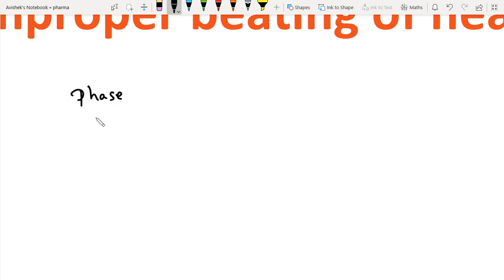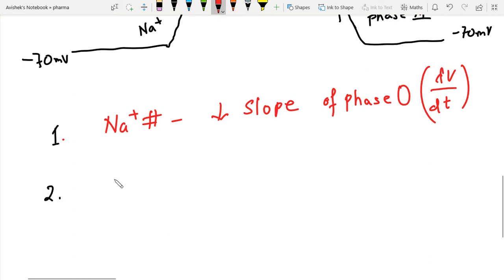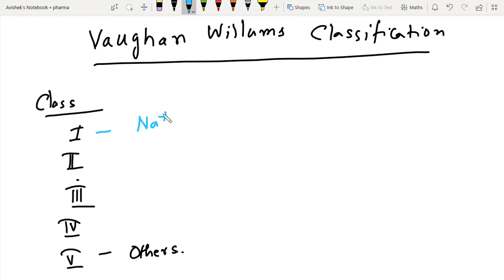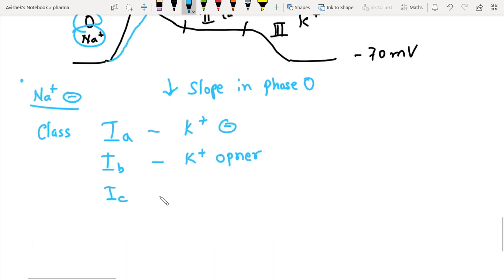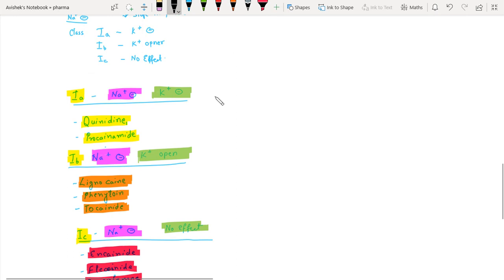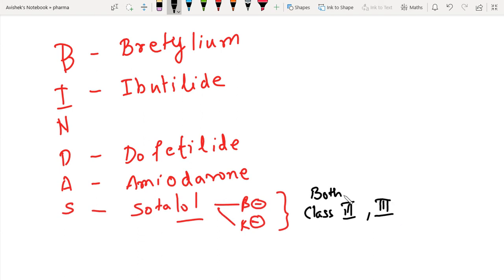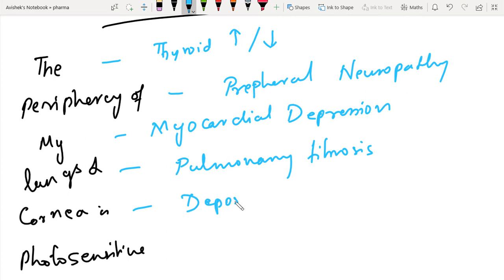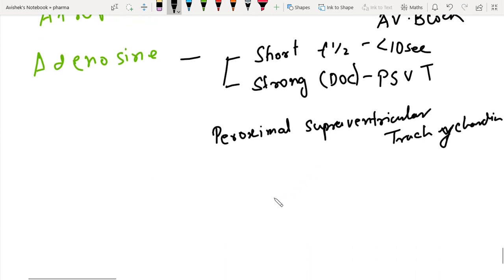Pharmacology Drugs used for Arrhythmias Video No 06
00:00 Myocardia Electric Impulse
00:30 Phase of a cardiac cycle
02:10 Graph of myocardial muscle ions interaction
08:45 Vaughan Williams Classification
11:00 Class I Drugs (Sodium Blocker)
18:50 Class II Drugs(Beta Blocker)
19:31 Class III Drugs(Potassium Blocker)
27:08 Class IV Drugs(Calcium Blocker)
29:50 Class V Drugs(Others)